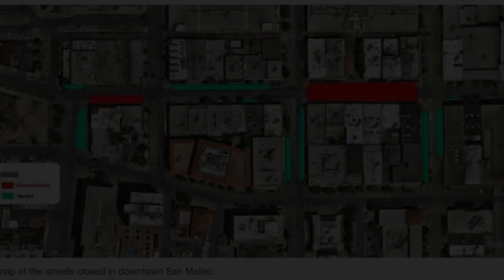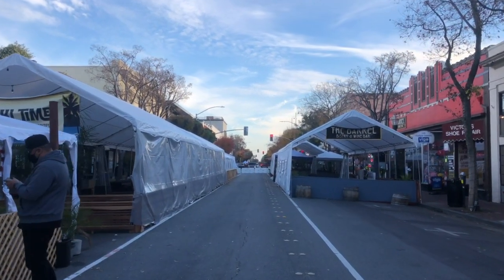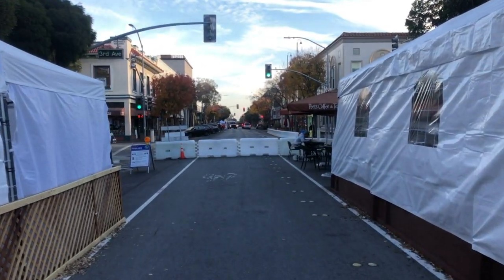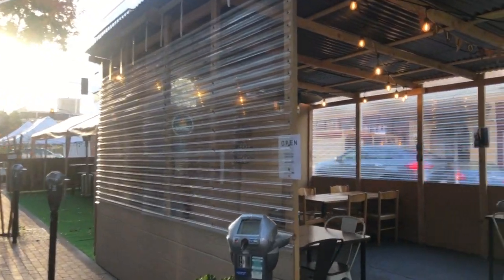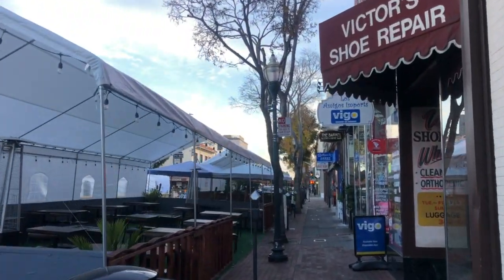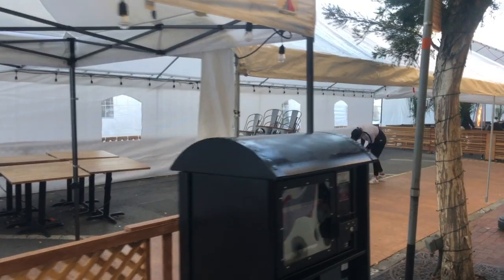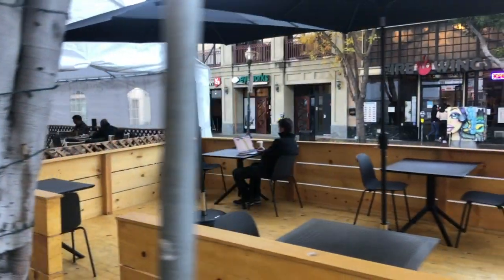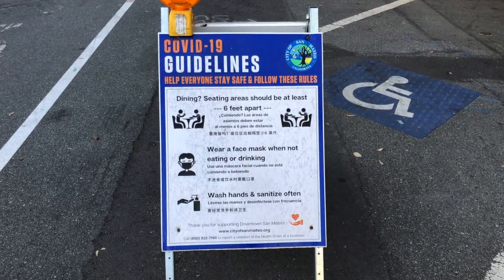20 1202 B St, San Mateo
Visiting outdoor dining along B St in San Mateo, CA before Christmas Covid lockdown